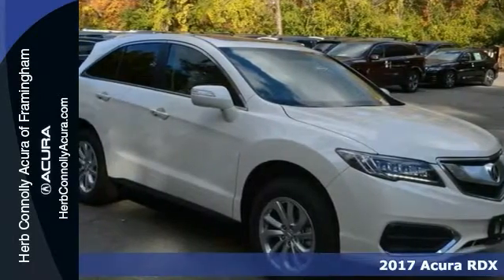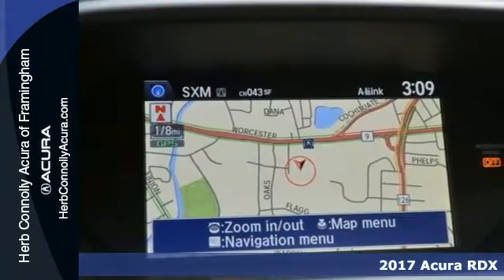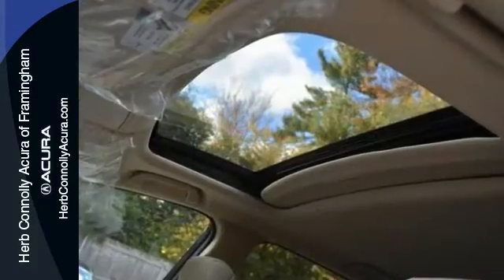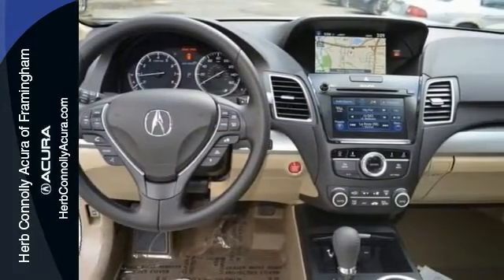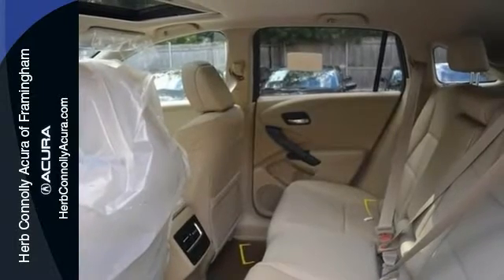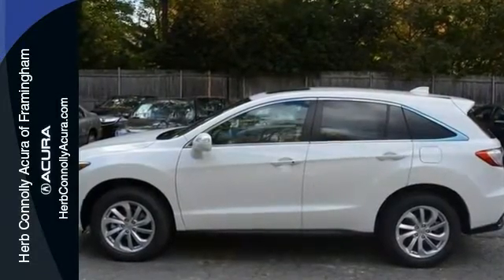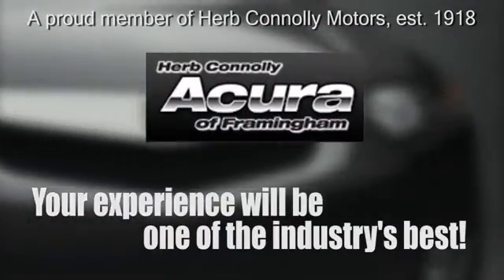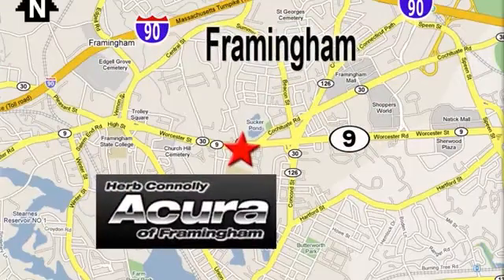New 2017 Acura RDX Framingham Natick Marlborough MA, MA A001272 - SOLD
Year: 2017
Make: Acura
Model: RDX
Trim: Technology Package
Engine: 3.5L V6 SOHC i-VTEC 24V
Transmission: 6-Speed Automatic
Color: White
Stock #: A001272
VIN: 5J8TB4H50HL001272
AWD a€“ Navigation with 3D View a€“ Real Time Traffic a€“ Voice Recognition a€“ ELS Studio Surround Audio a€“ HD Radio - Dynamic guided line Rear View Camera a€“ Blind Spot Information (BSI) system - Jewel Eye LED headlights a€“ On Demand Multi Use Display (ODMD) - 3.5 liter 279 HP engine a€“ Leather - Heated Seats - Power Driver Seat a€“ Power Pass. Seat a€“ Power Liftgate - Multi View Rear View Camera with Dynamic Guidelines - Push to Start a€“ Bluetooth a€“- USB - Steering wheel controls a€“ Power Moonroof a€“ 18a€ Alloy Wheels

Address:
500 Worcester Road Route 9 E